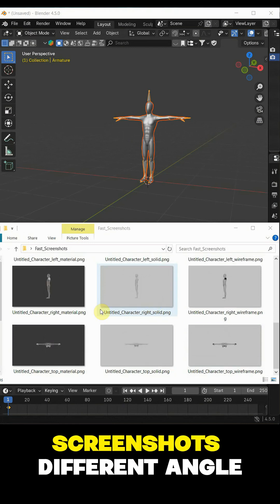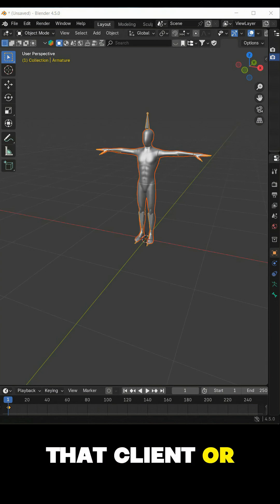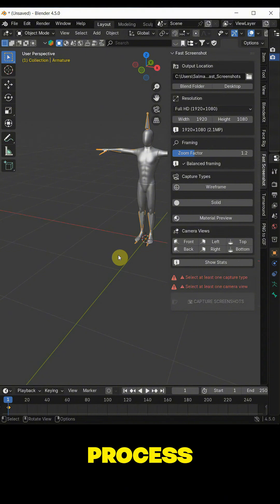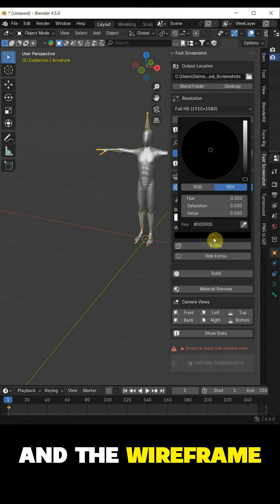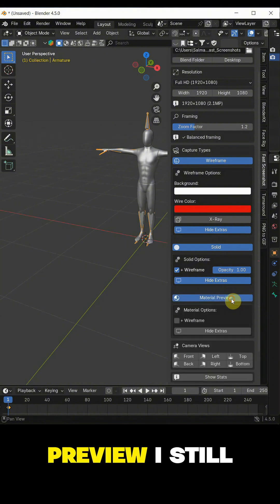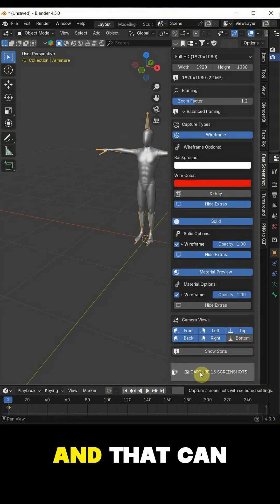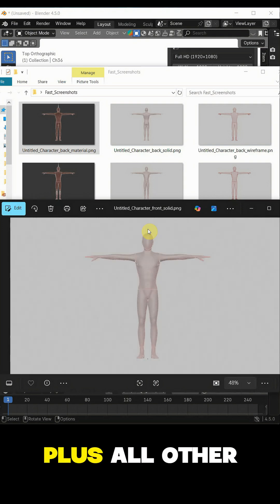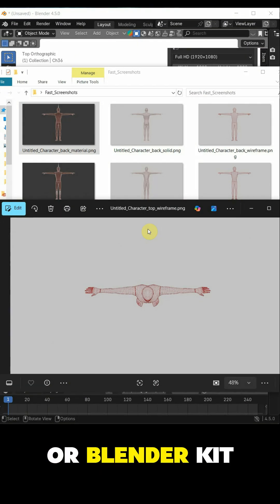Automated Model Previews in Blender with Fast Screenshot Addon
Fast Screenshot Blender Add-on: You can create automated, clean previews of your characters or assets in just one click!

✨ Features:
One-click screenshots of any model
Different angles, solid / material / rendered modes
White background support
Custom resolutions for marketplace or client previews